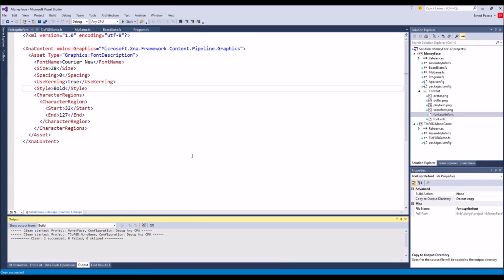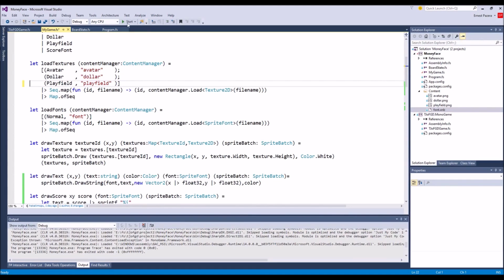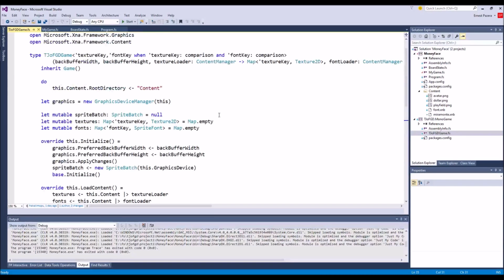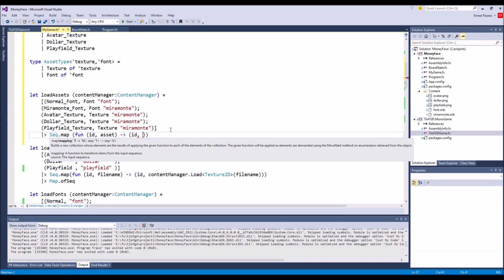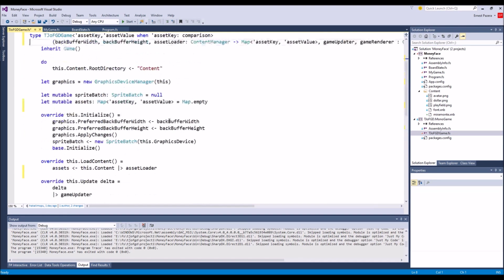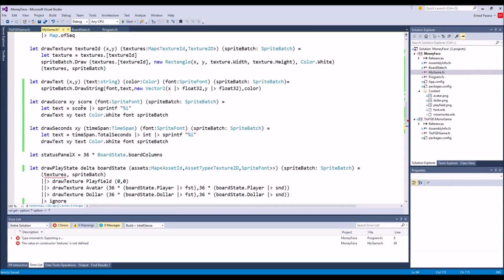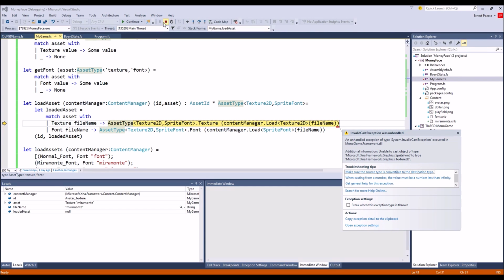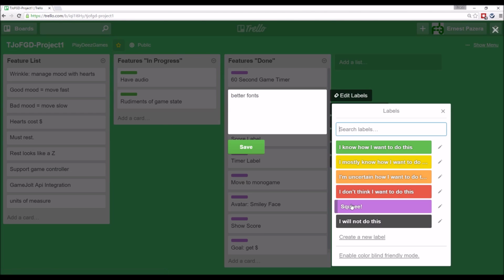The Joy of Functional GameDev Project 1 Episode 7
***CHANGE IN FORMAT***

In this episode, we change the font for the better, and then refactor asset loading, only to struggle mightily with an apparent invalid cast. Can you spot the bug first?

*** Format Change ***

Starting in Episode 6, the format of the show has changed. A lot of unnecessary time was being spent on the special segments, limiting the content segments, video editing, etc.

So, new format: brief bumpers at the beginning and end, and nothing but gamedev in between! Enjoy!